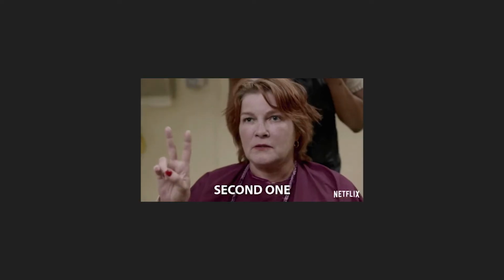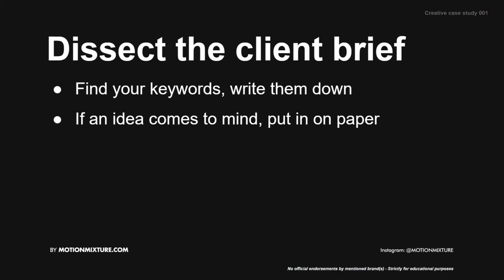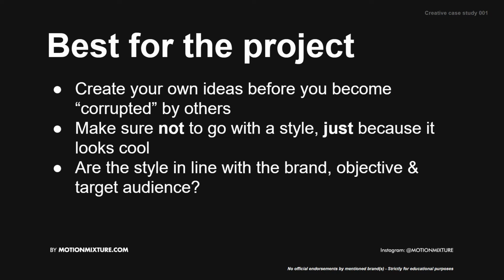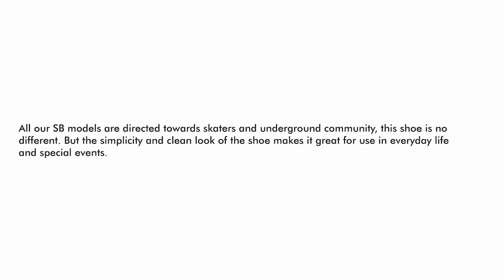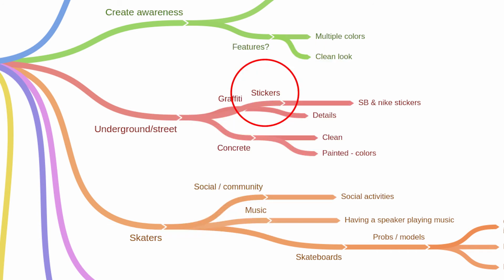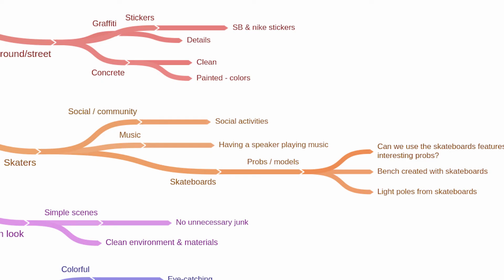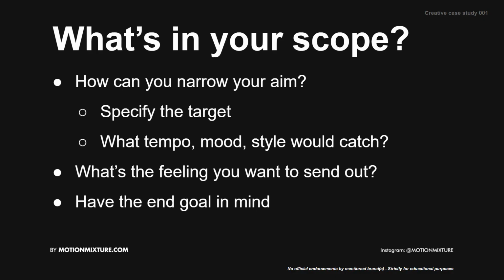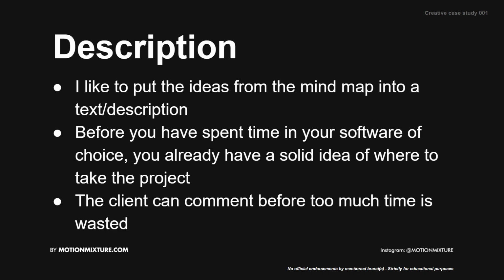Developing ideas and creating a mindmap - Creative case study ep1 - pt2